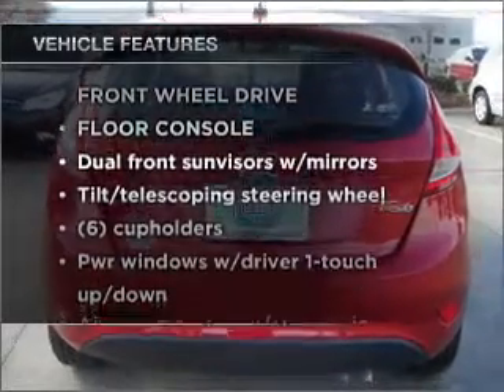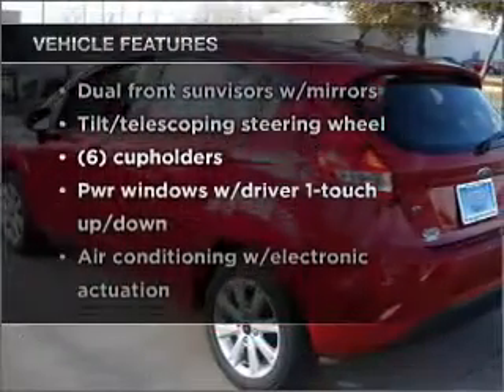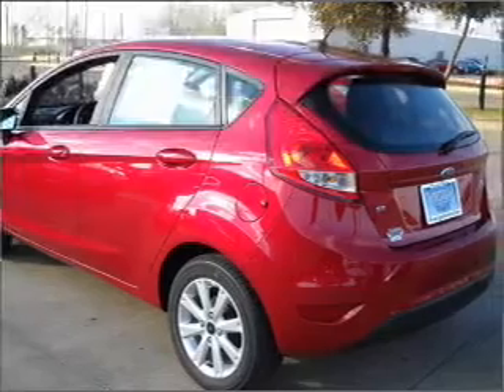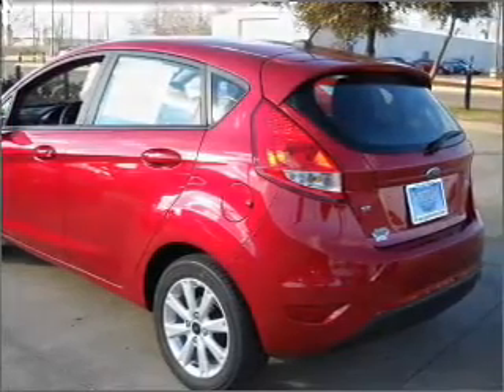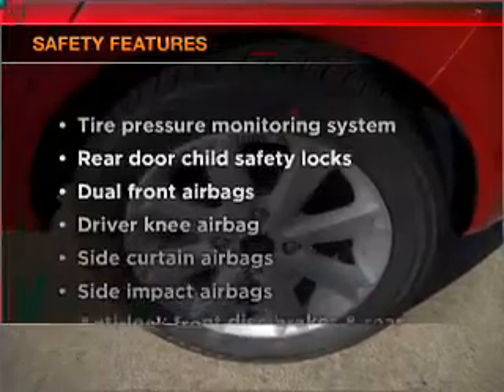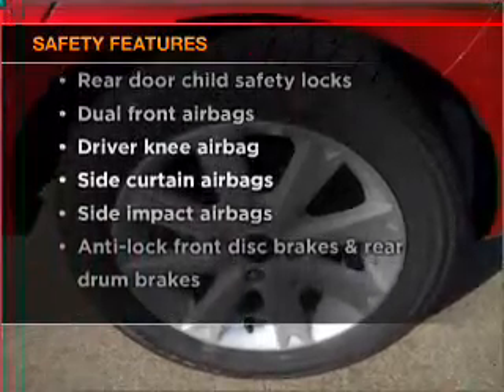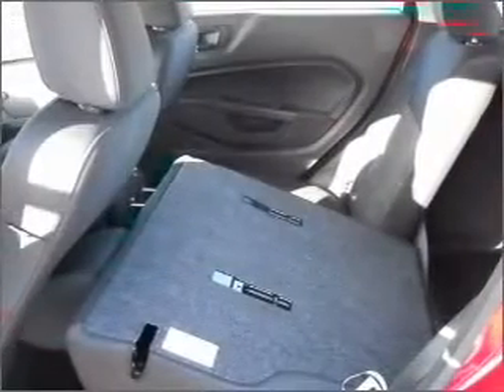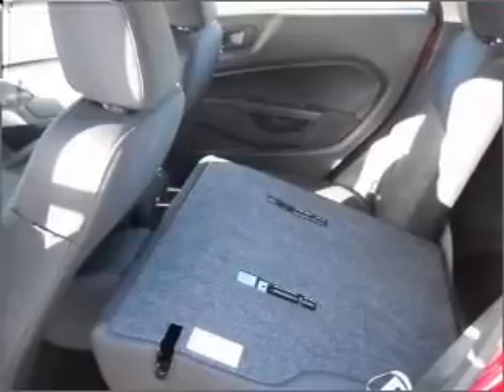2011 Ford Fiesta - Garland TX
Year: 2011
Make: Ford
Model: Fiesta
Trim: SE Hatchback 4D
Engine: 4 cylinder 1.6 Liter
Transmission:
Color: Red Candy Metallic Tinted Clearcoat
Mileage: 8
Address:
3601 S. Shiloh Ave